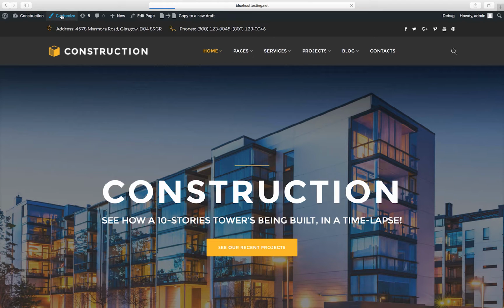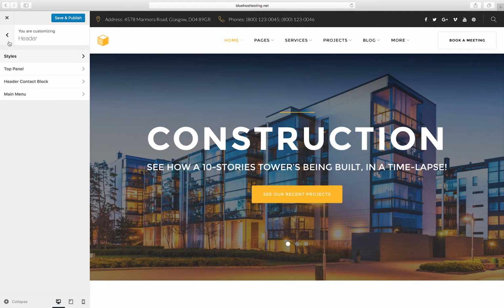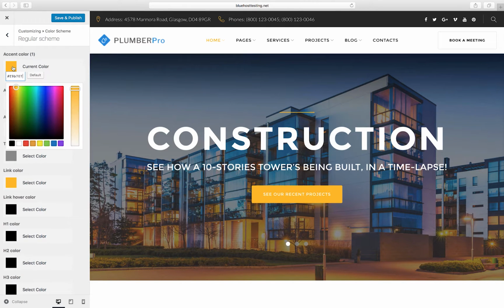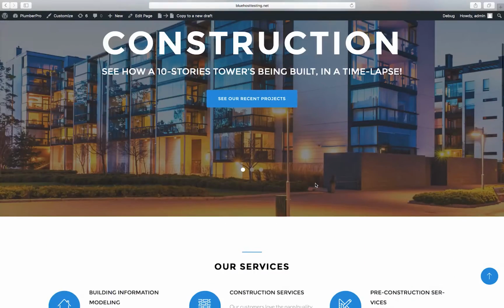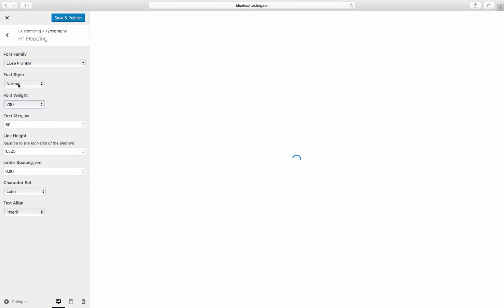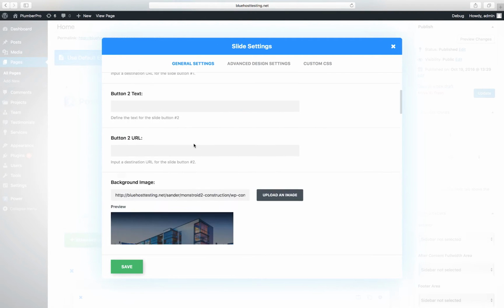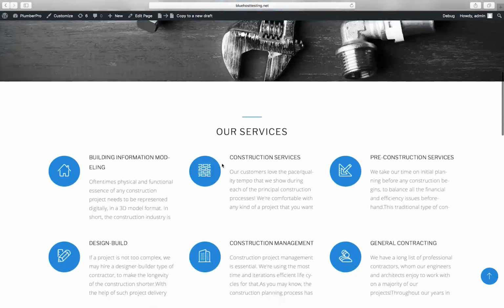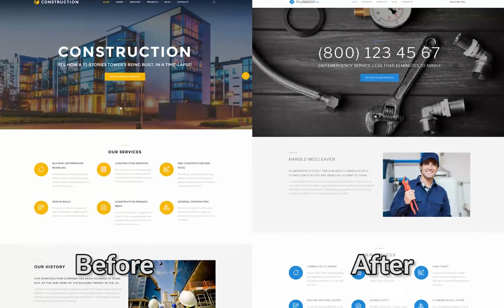Monstroid2. Fast Theme Editing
This video guide demonstrates how to build custom website in a couple of minutes using Monstroid 2 skin powered by live customizer and Power page builder.